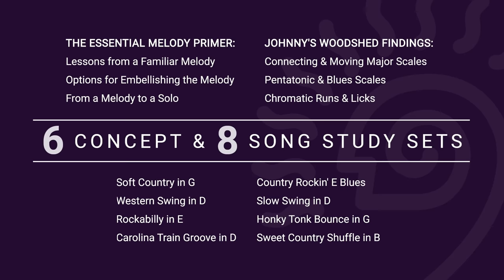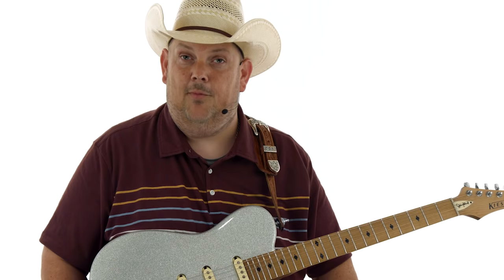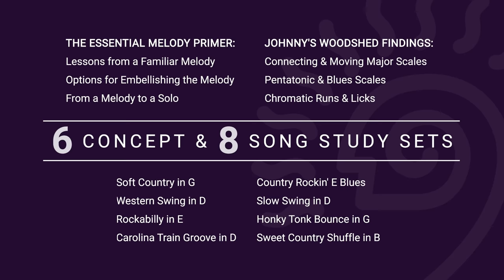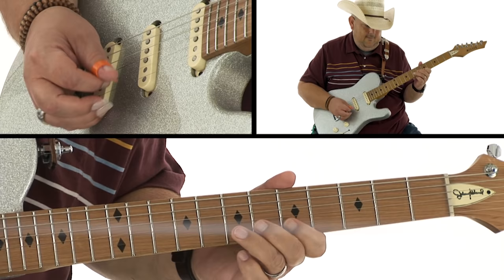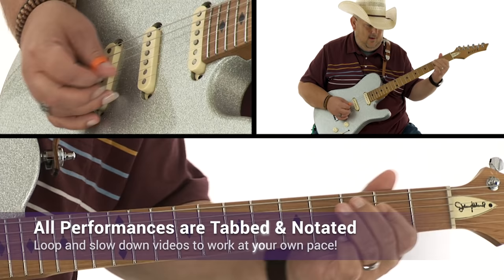🎸 Johnny Hiland's Ten Gallon Guitar: Shed to Stage - Intro - Guitar Lessons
➤ Save 30% on Your First or Next Order with Code "YTFIRST30" and Download Johnny Hiland's TAB, notation, jam tracks, video country guitar lessons, and much more

In this course, Johnny Hiland gives you a roadmap that will take you from playing country guitar in your practice space to getting up on the stage. You'll delve into developing guitar melodies; connecting major, pentatonic, and blues scales; chromatic scales and licks; and the method behind preparing your skills for country music gigs. For more country guitar lessons, check out Ten Gallon Guitar: Shed to Stage on TrueFire!